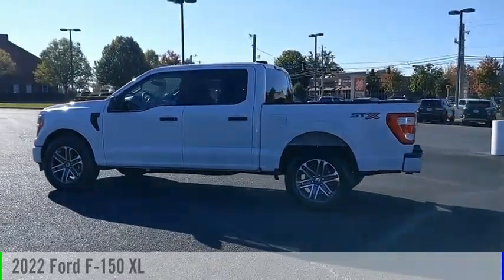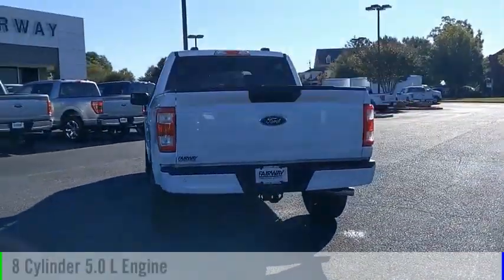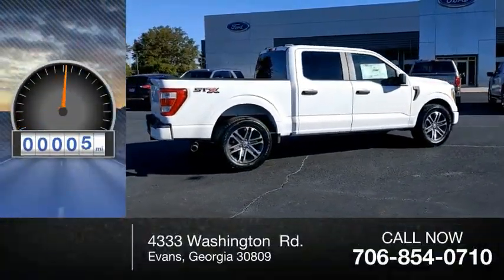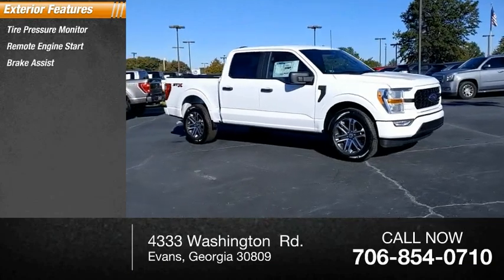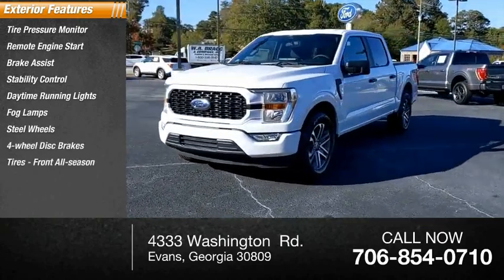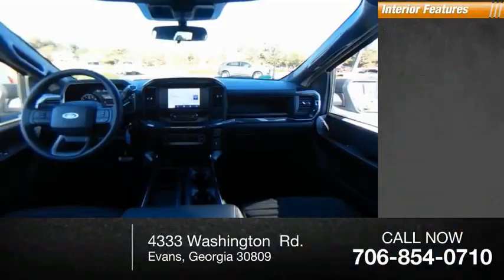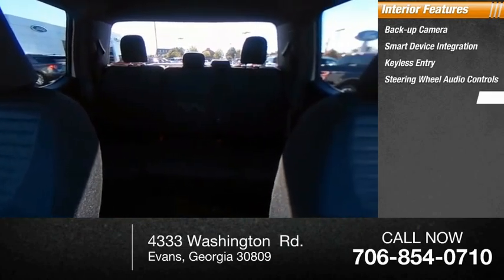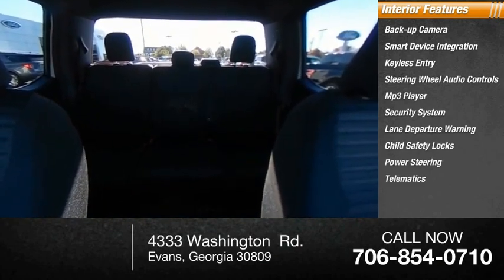2022 Ford F-150 C37902